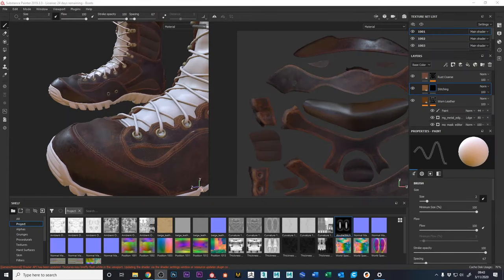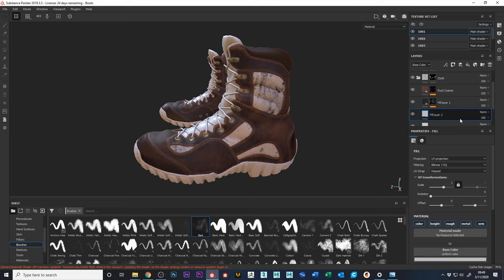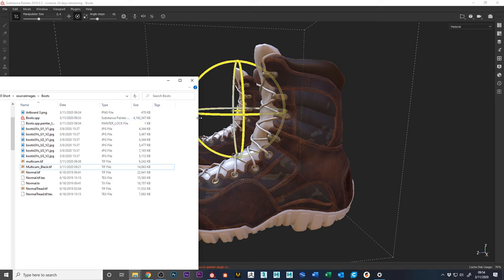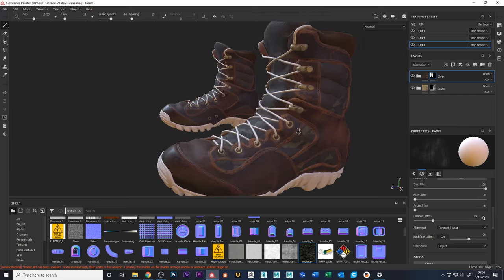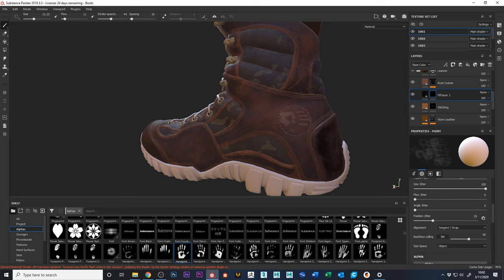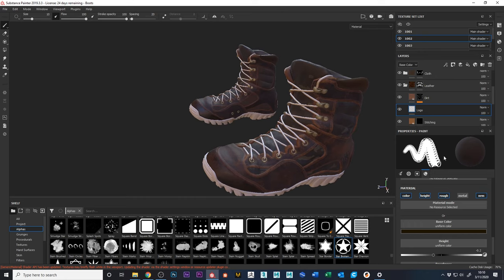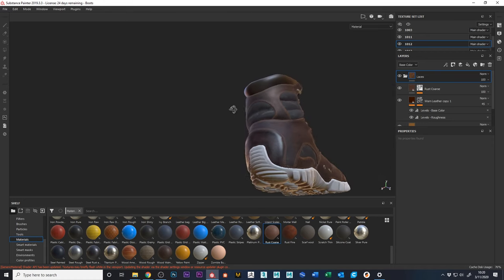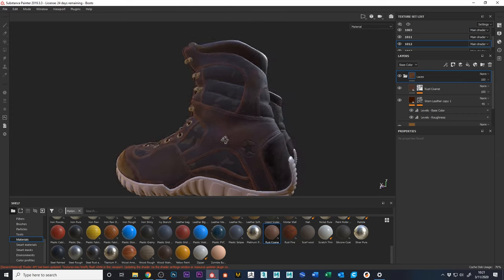Combat Boots Modeling and Texturing - Part 017 - Texturing in Substance Painter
More texturing in Substance Painter.